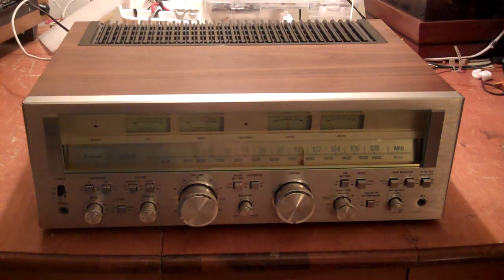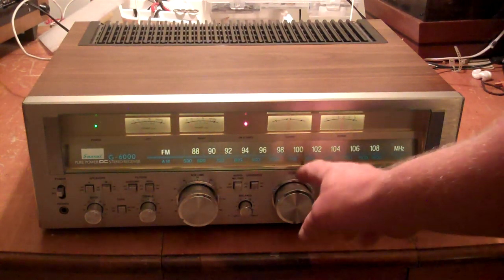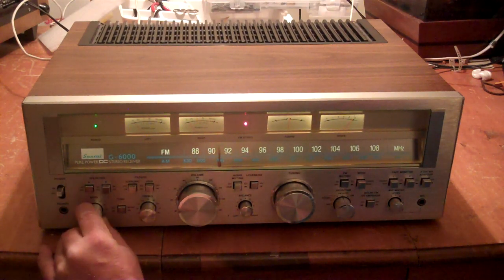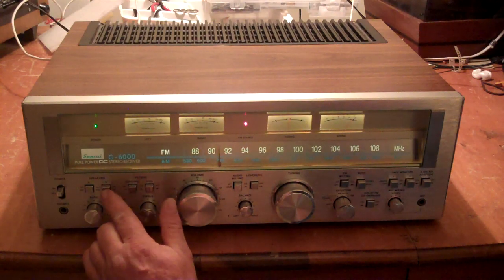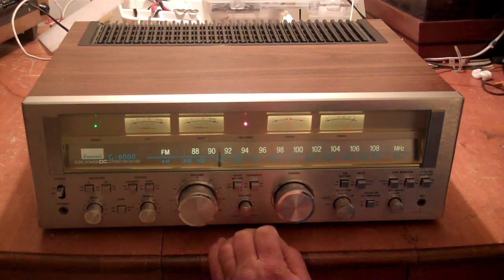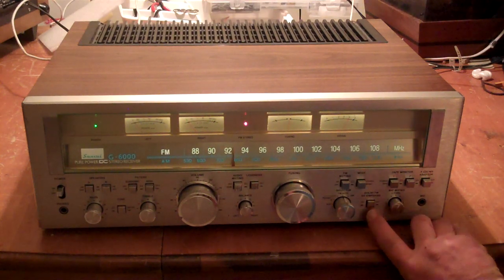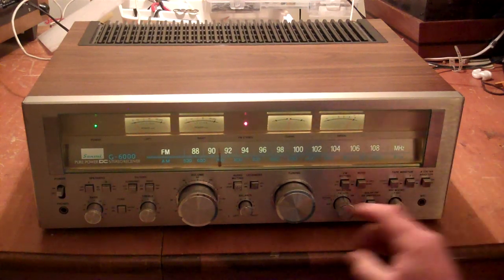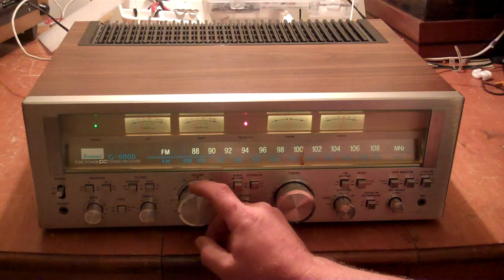SANSUI G-6000 PURE POWER DC Stereo Receiver. ZCUCKOO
SANSUI G-6000 PURE POWER DC Stereo Receiver, POTS and Switches Cleaned, All Electrolytic Capacitors replaced on Amplifier Driver Board, 12 on the Power Supply Board. Output Transistors removed, Cleaned, and Re-greased with New Heatsink Compound. DC Offset and BIAS Tested and Set to Factory Specs with NO Issues. Nice working Vintage Sansui.